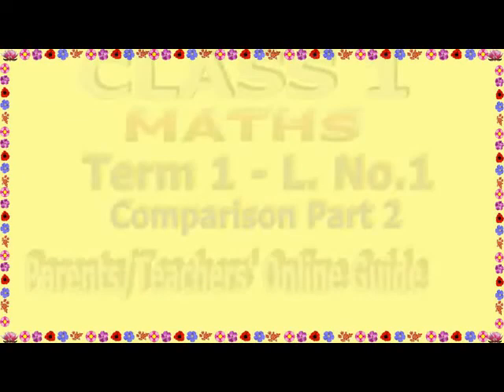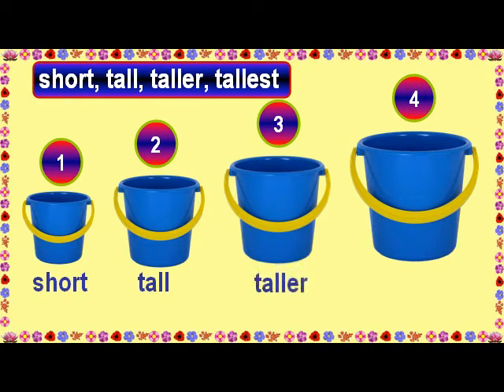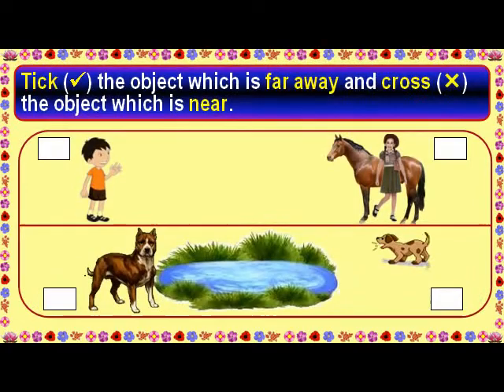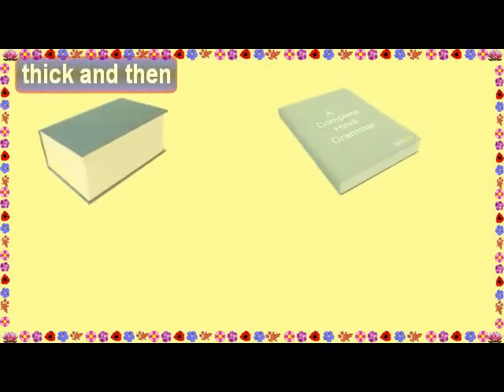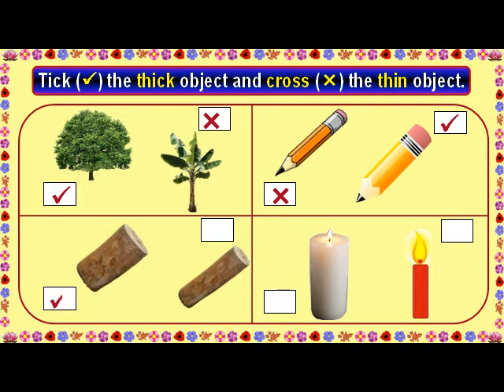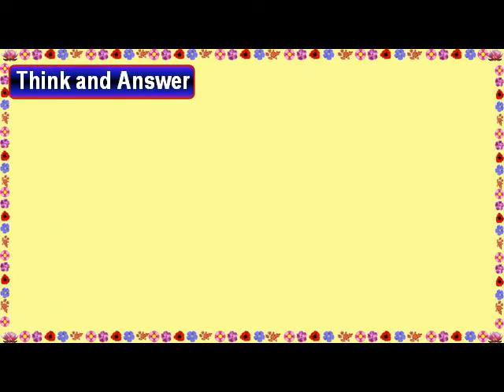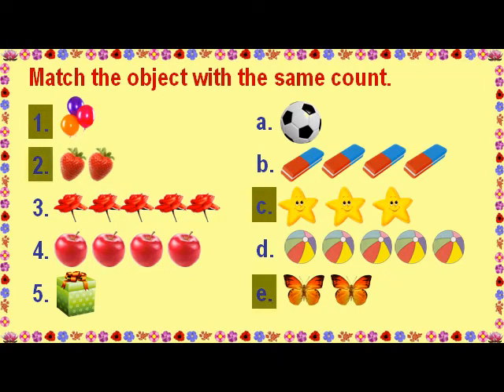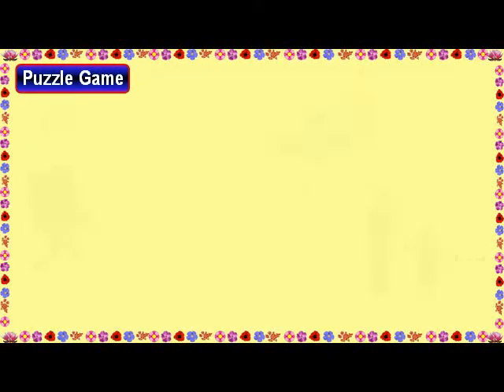Class 1 Math || Comparison of Numbers Part 2 || Math Worksheet Online Guide for Parents and Teachers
Lesson cum Worksheet of Class 1 Maths L.No.1 Comparison Part 2 for Teachers/Parents to guide their children. The video can be used as worksheet by pausing the video from time to time.